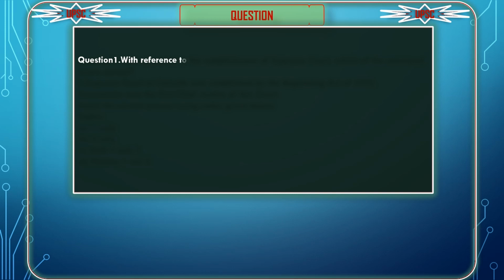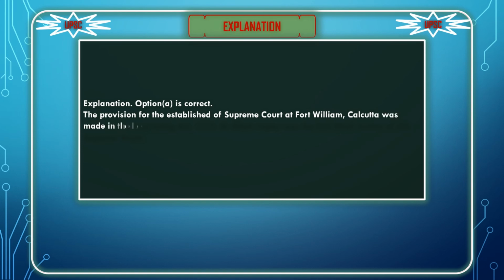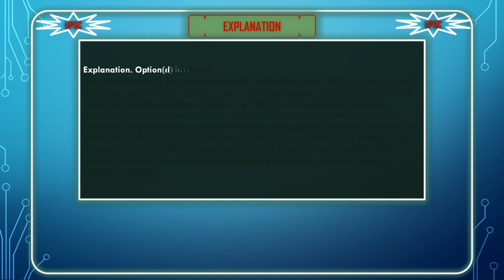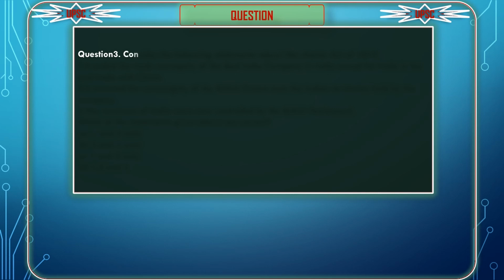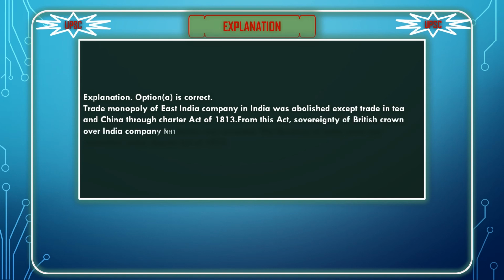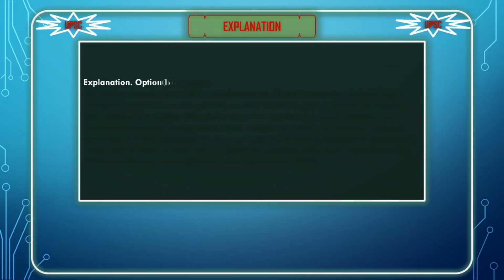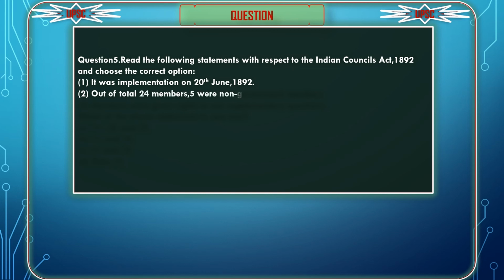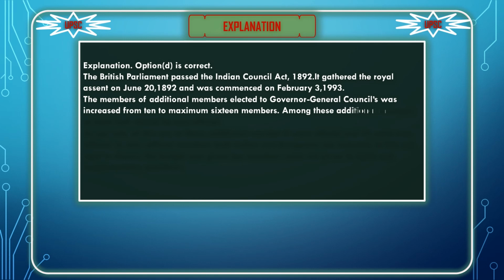Indian Polity | L-1 | UPSC CSE/IAS | Prelims